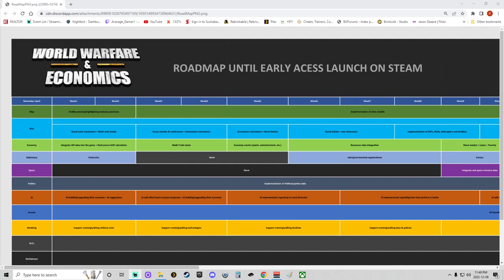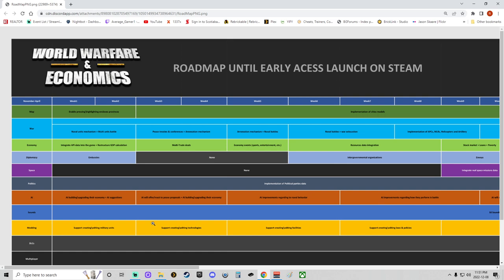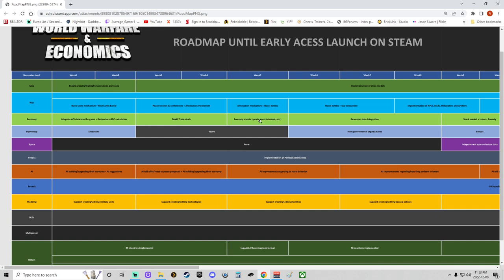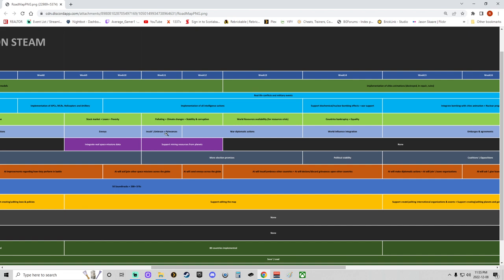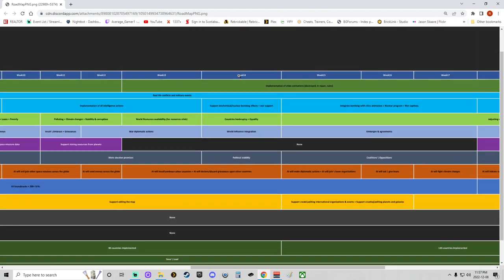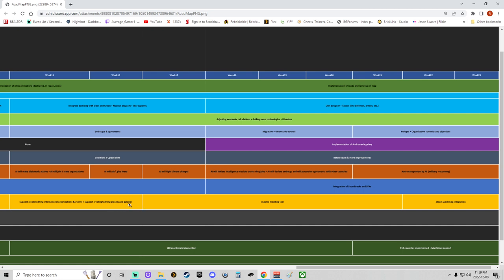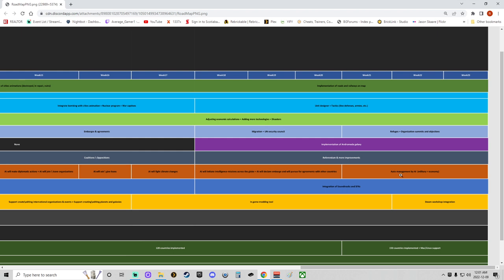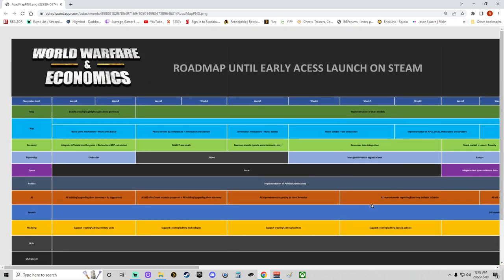World Warfare and Economics ROADMAP!!!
Well, lets take a look...